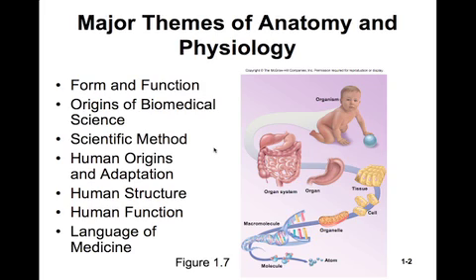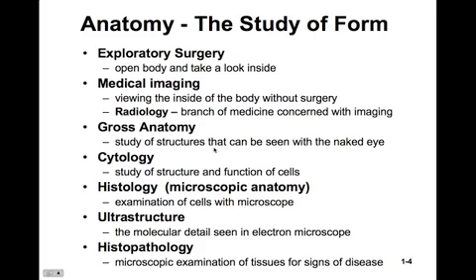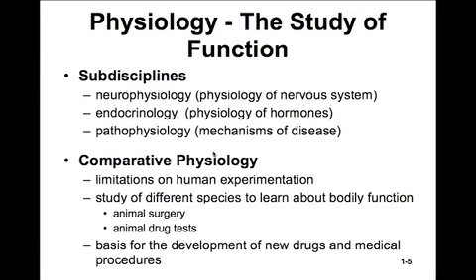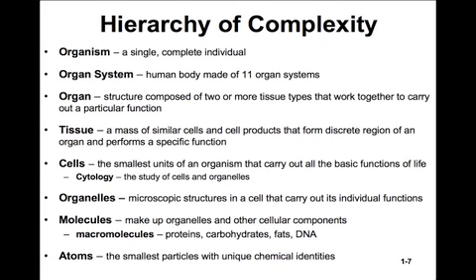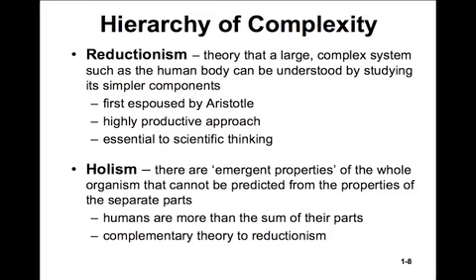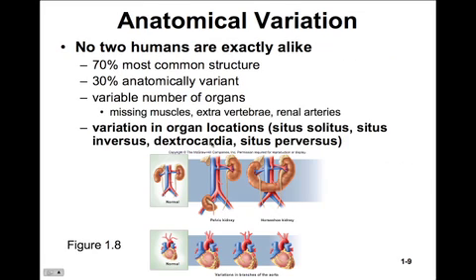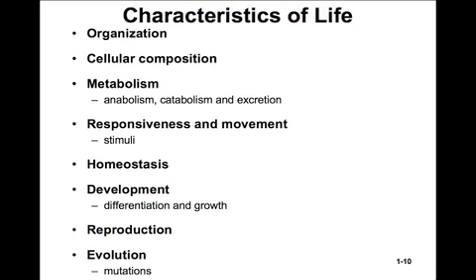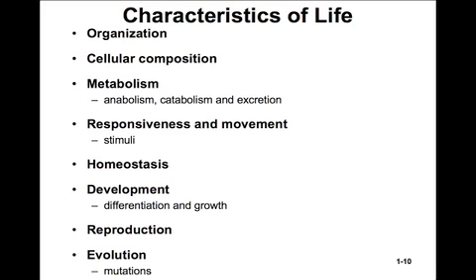Anatomy & Physiology I & II - CH01a Intro to Anatomy & Physiology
Anatomy & Physiology Lectures (Saladin)Anatomy & Physiology Lectures for my Colorado Mountain College course, in Aspen CO (text = Saladin)